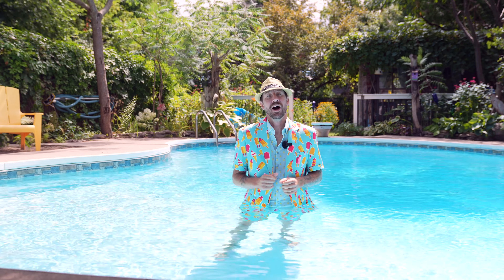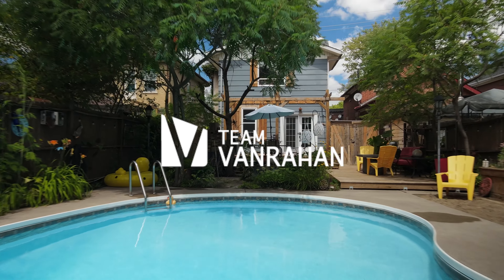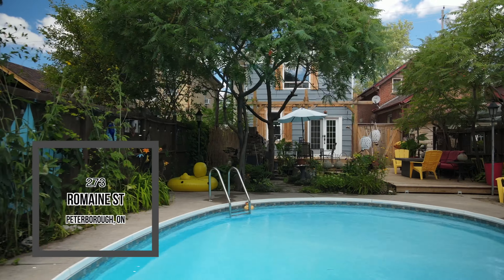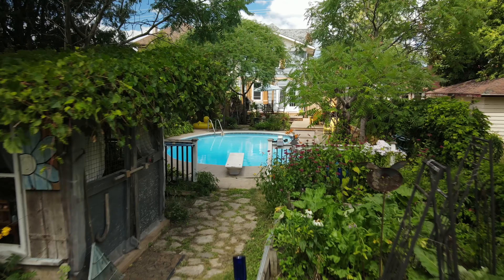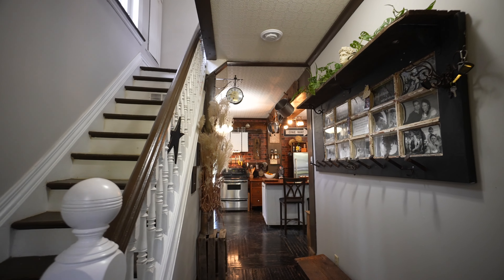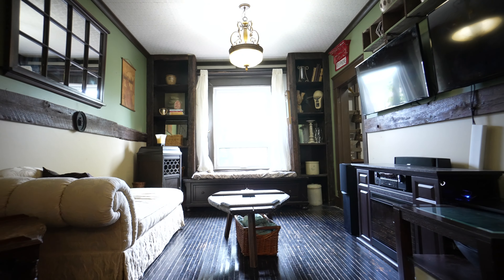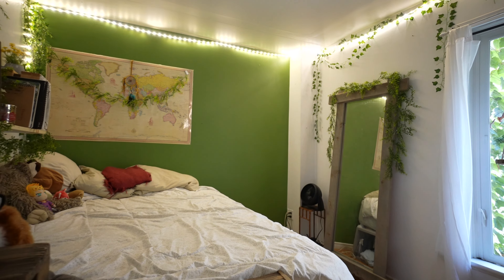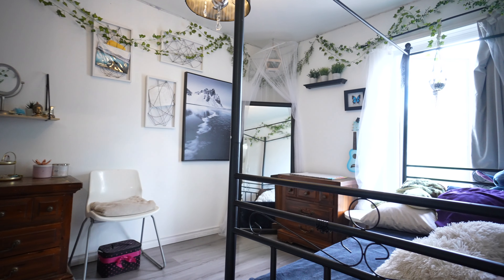273 Romaine - Urban Oasis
SOLD:
📍273 Romaine Street, Peterborough

💲598,800

🛁: 1.5 Bathrooms
🏊‍♂️: In-Ground Heated Pool

This 2.5 storey century home is a character filled oasis in the city and is both an entertainer’s dream and perfect for those looking for urban solitude. This 219 foot deep lot has been transformed into a back yard wonderland, complete with heated in-ground pool, extensive decks, organic perennial flower and vegetable gardens, apple trees, and a comfortable she-shed that serves as a perfect little space just for you. The interior is accepted by warm original wood trim and features high ceilings. The living room offers the perfect space for long chats with friends or quiet time with a good book. The large kitchen with island has plenty of counter space and storage and will delight the cook in everyone. At the rear of the house the main floor family room or dining room adds modern convince while keeping the character of the home. Upstairs, you’ll find the three bedrooms, the den, and the main bathroom. The unfinished attic space is another bonus. This space could be finished to be another bedroom, a play space for the kids, or a perfect yoga retreat. 273 Romaine is conveniently located within walking distance to downtown shops, entertainment, and dining, as well as Landsdowne mall, YMCA, farmer’s market, Little Lake, and the Memorial Centre.

A pre-list home inspection is available. 🏡

Ben vanVeen
OR
Catherine Hanrahan

Or DM us directly

*Not intended to solicit those already under contract